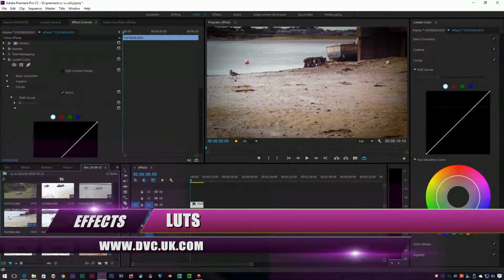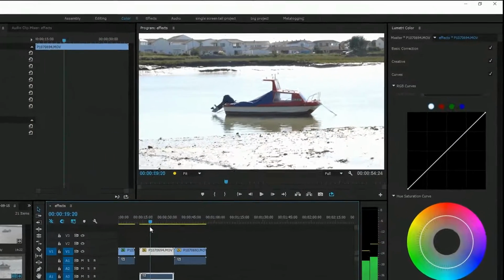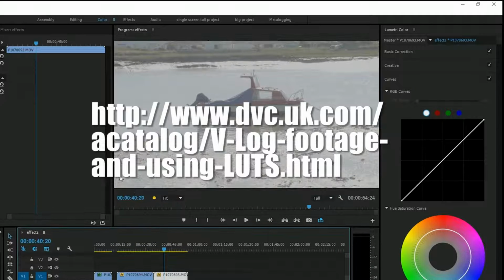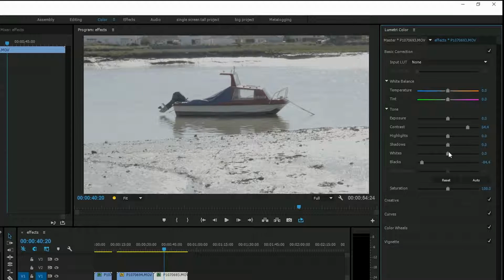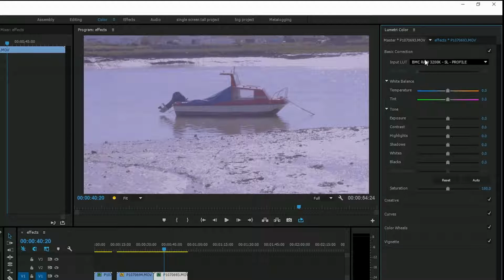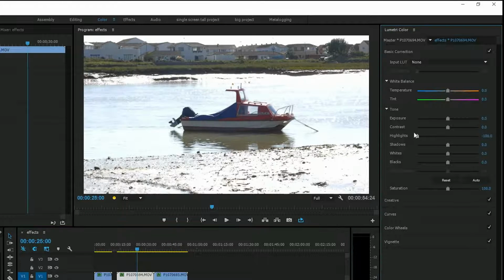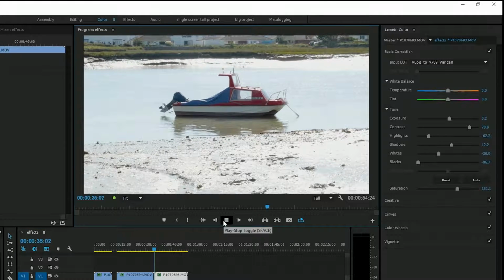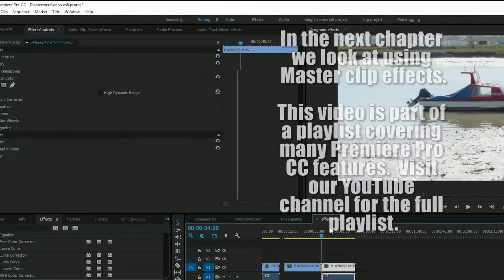FX Part 2: Adding a LUT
Adding a LUT is the simplest way to change the colour of a shot and fairly essential if you are using footage filmed in a "log" or "raw" mode.  It can now be done through the Lumetri Colour panel.